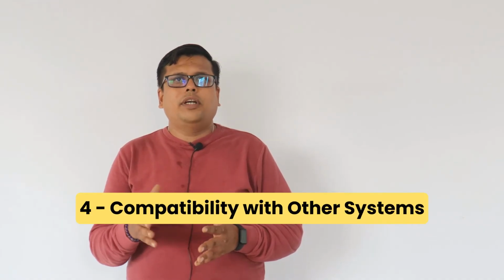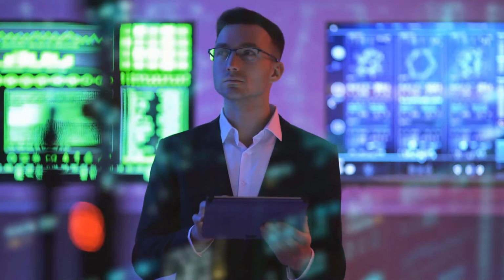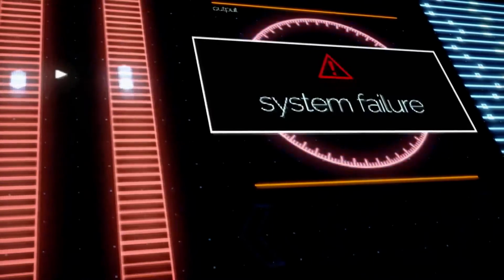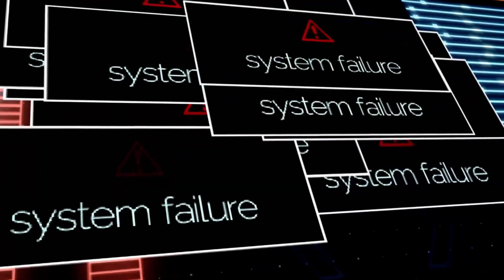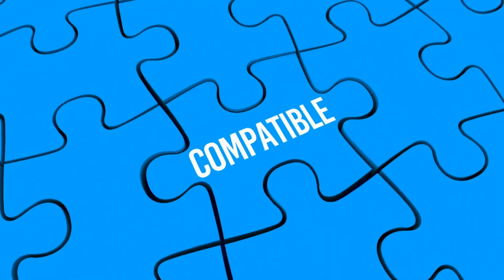Why Software Needs to Be Updated Regularly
Regular software updates fix bugs, improve security, add new features, and ensure compatibility. Ignoring updates can lead to vulnerabilities, making your device and data unsafe. Updates also keep your software running smoothly and efficiently, enhancing your overall experience. Always keep your software up-to-date!